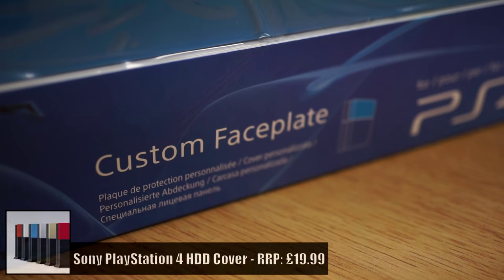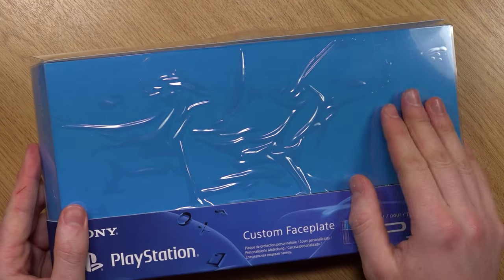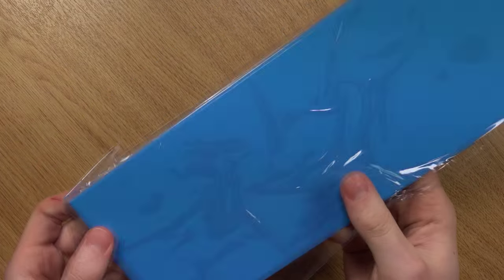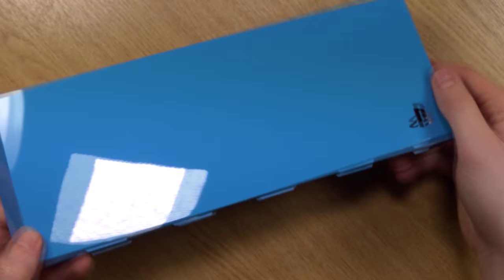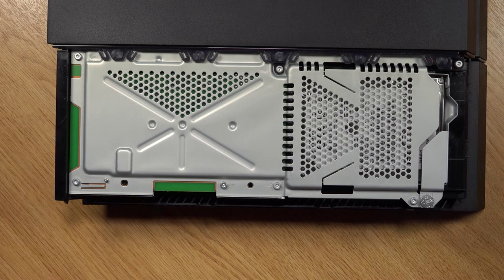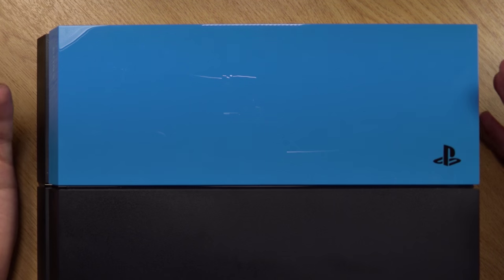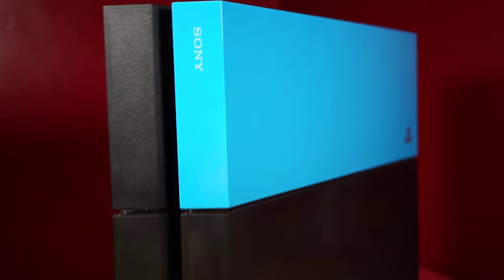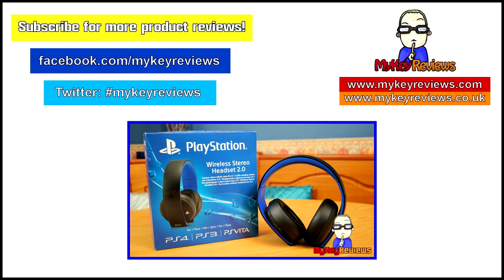Official Sony PlayStation 4 Custom Faceplate (HDD Cover) | Unboxing, Set-Up & Review | MyKeyReviews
☆ Official Sony PS4 Coloured Custom Faceplates (HDD Cover).
☆ Available in: Aqua Blue, Neon Orange, Red, Gold & More!

☆ Social Networks ☆

★ Production Equipment ★

☆ Tripods & Mounts ☆
- Top Down View:

☆ Background Music ☆